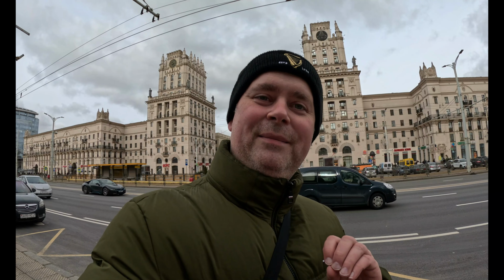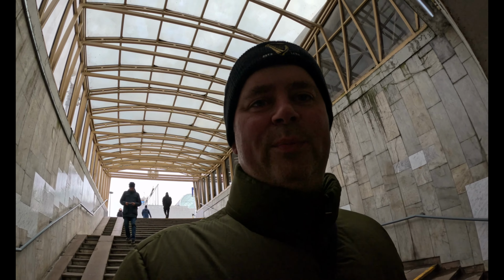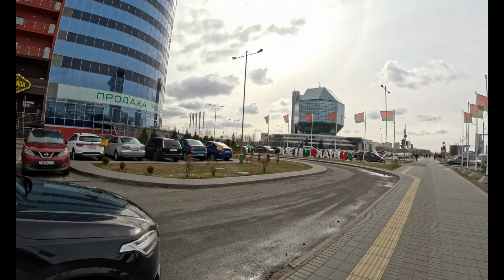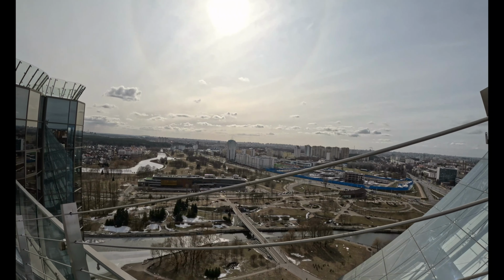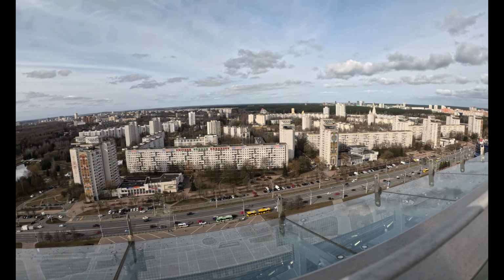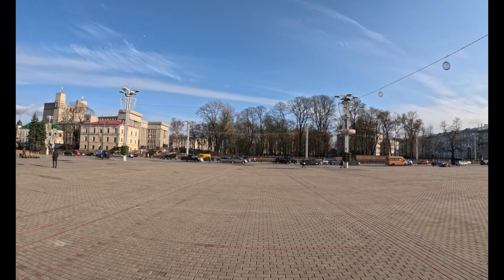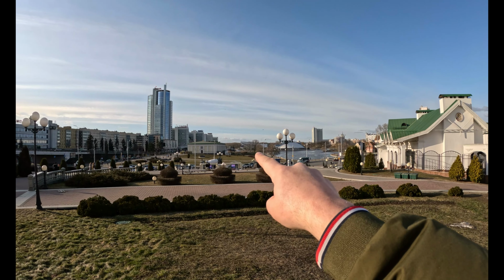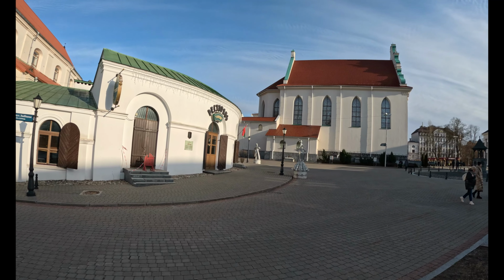You will NEVER believe who funded this library, Minsk Belarus. Минск, Беларусь.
Join me on a day in Minsk, Belarus. Our journey begins at the gates of Minsk to the monument of the heros of Minsk. The most impressive modern building to me is the library and especially who part funded it. Hope you enjoy the video.